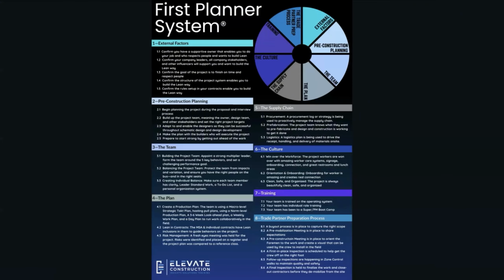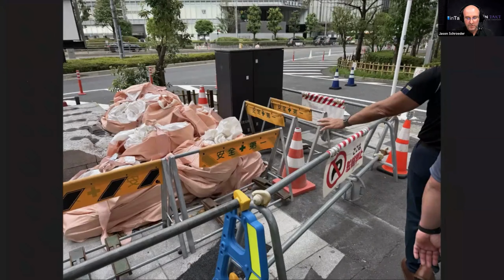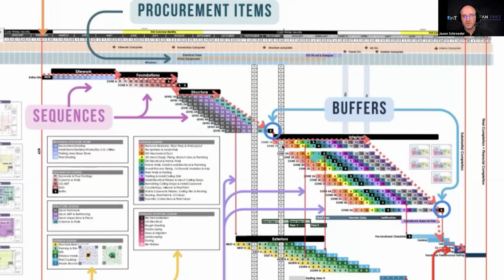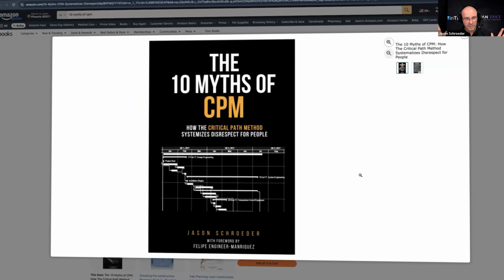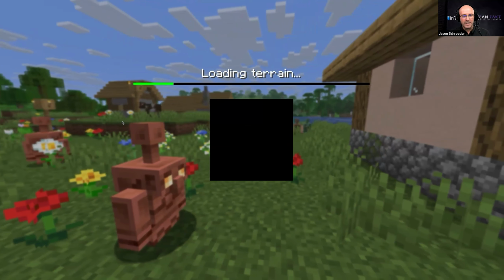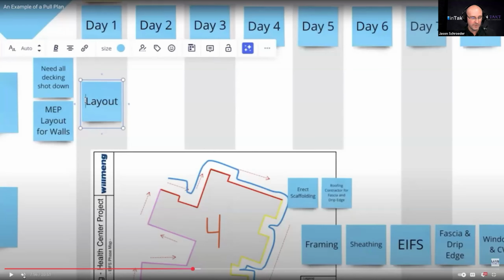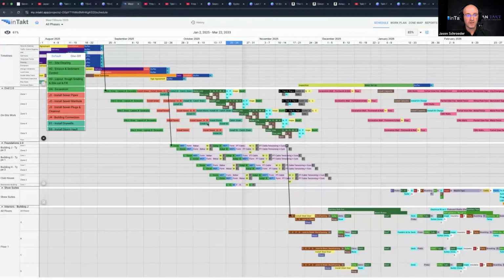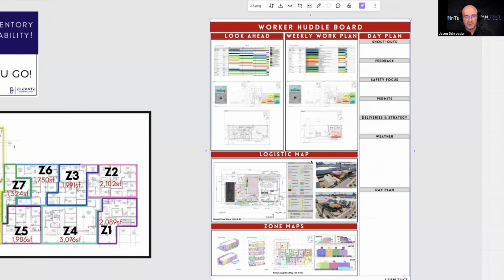Free Takt & Lean Training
Construction is not chaos, it is a production system. In this video I take you behind the scenes at Toyota in Japan to show how Jidoka, Just in time and stability really work, and how they connect directly to Takt steering and control on your projects. We walk line manufacturing, Japanese jobsites, InTakt software and a full meeting system so you can stop pushing, protect your people and finish with buffers instead of burnout.

Key moments in this episode:

00:00 Manufacturing vs construction, cars on a line vs trades in zones
01:19 Core Takt planning steps and why the system is simple
02:18 Jidoka, the loom demo and why stopping the line protects quality
05:05 Why pushing through defects destroys flow and people
06:32 Stability lessons from Japanese jobsites
10:02 Daily rhythm in Japan, huddles, patrols and communication
13:23 Three foundations of Takt Jidoka, Just in time, Stability
14:09 What Takt steering and control really means for project flow
23:23 You can tact anything hospitals, labs, airports, civil and remodels
33:12 The critical meeting system Weekly Tactical, Procurement, Foreman, Worker huddles
41:20 Pull planning the right way zone size, flow and two-way collaboration
52:53 Creating one team on the jobsite connection, shout outs and worker huddles